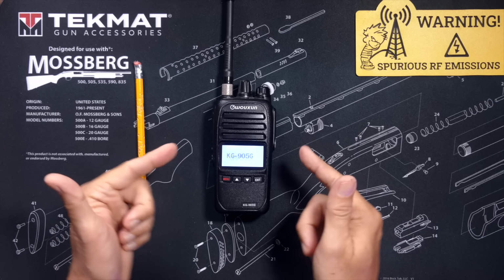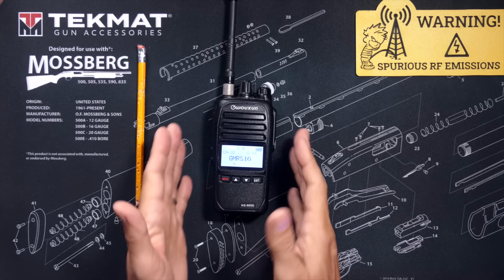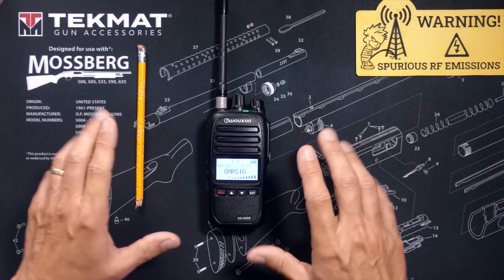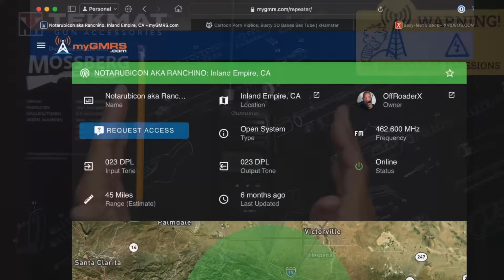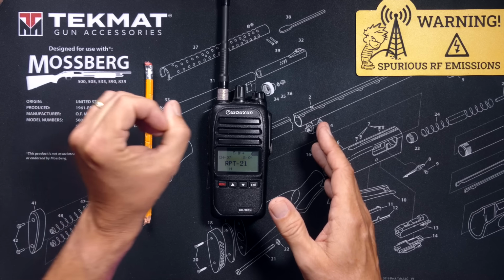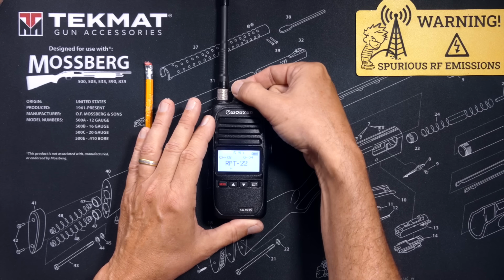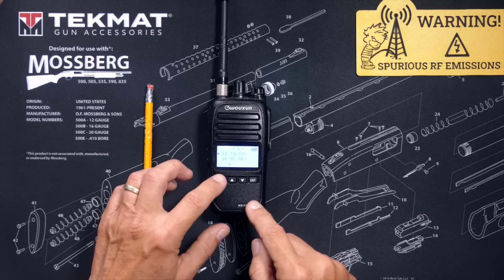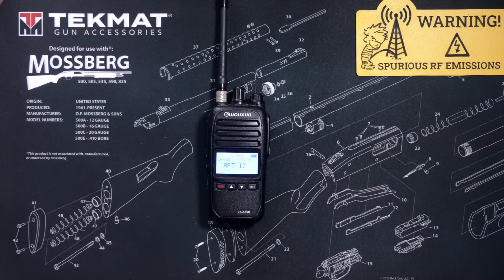How To Connect To A GMRS Repeater & Use A GMRS Repeater - How To Setup A GMRS Repeater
Even though I have made several "How to use a GMRS repeater" videos, in this video I explain connecting to a GMRS repeater in even more simple terms. You might even say this video is "how to use a GMRS repeater for dummies".. I would not say that, but "some people" might.  So I show you step by step how to find the correct GMRS repeater channel and how to enter the tones to use the repeater.
►►►► My video & audio equipment list